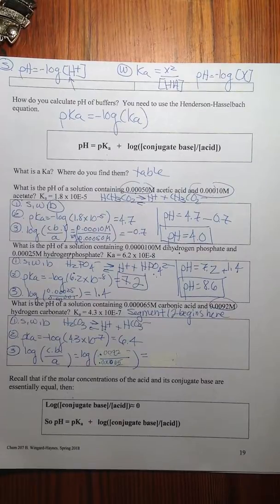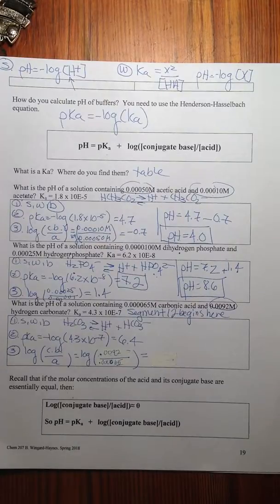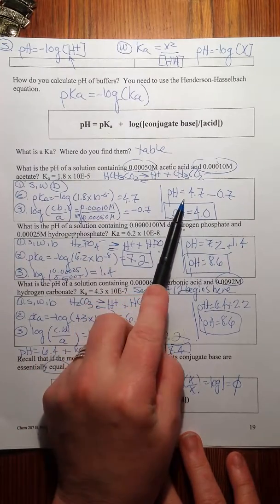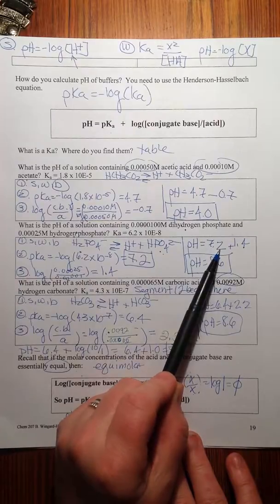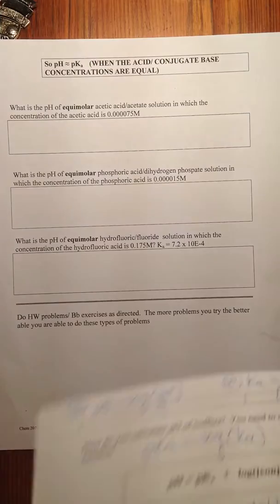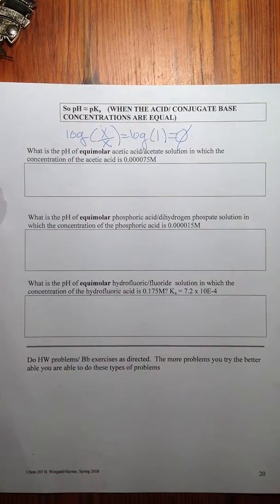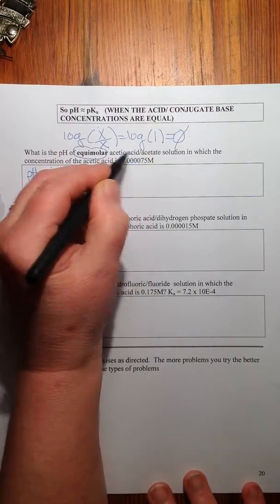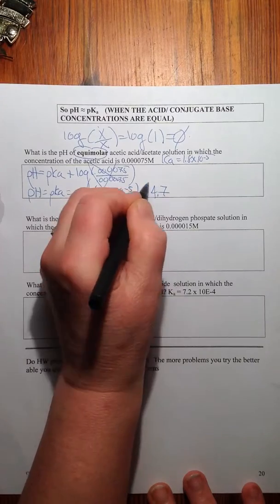Chem 207 Unit 5 Segment 11